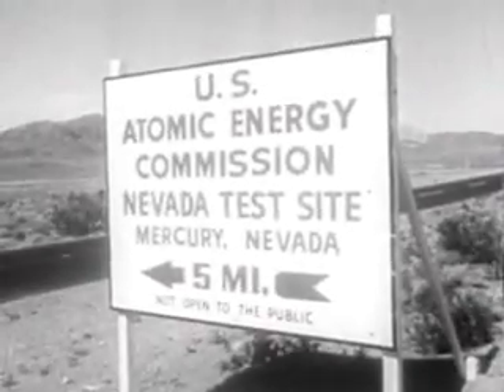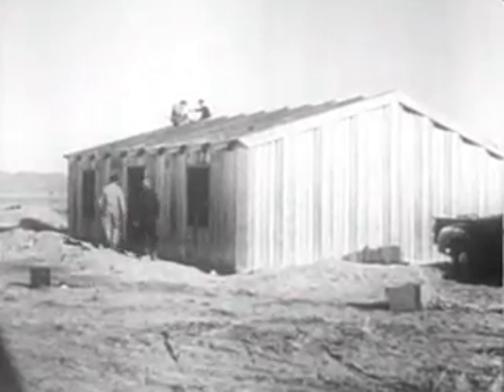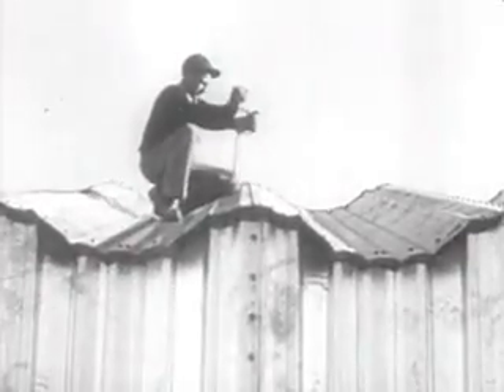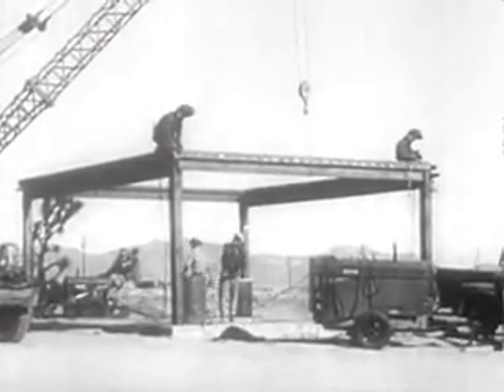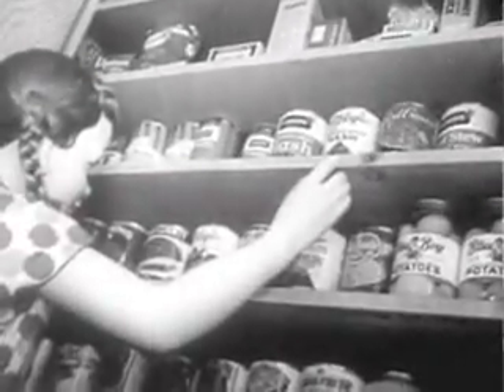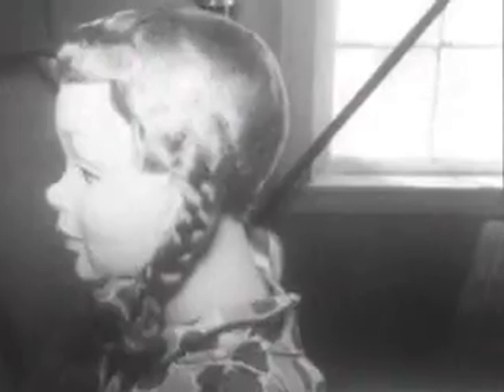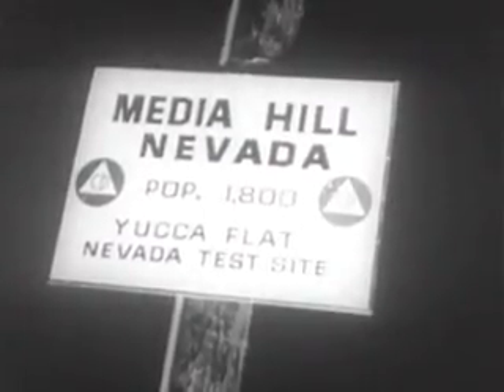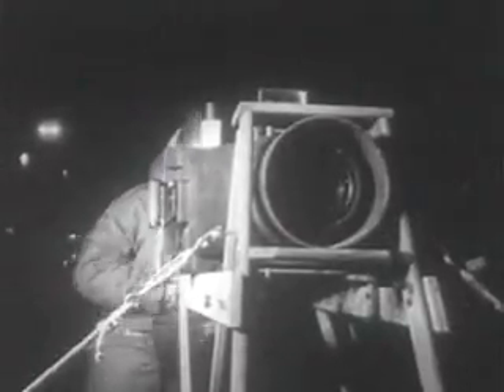Nevada atomic test, 1955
The height of the cold war, and both America and Russia were merrily detonating nuclear weapons in the atmosphere (soon to joined by England, France and China). This shows how an A-bomb blast affects a mock town.  The footage is truly awesome, but also I was stunned at how close they allowed people to get to the blast, and how unprotected the researchers were who went into the town afterwards.  I'll bet that many people were exposed to high doses of radiation.  Happily, atmospheric testing ended a decade later, and even underground tests are rare these days.  But there are still many thousands of nuclear weapons around, far more powerful than this 1955 blast.  When will we finally get rid of them?